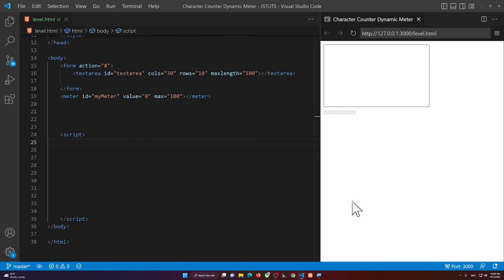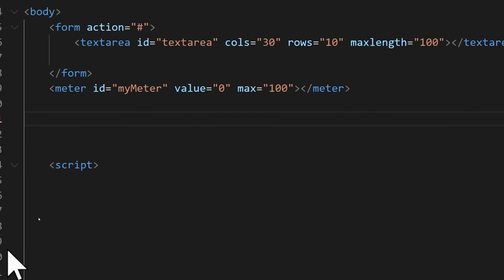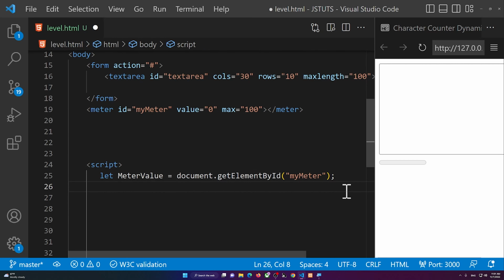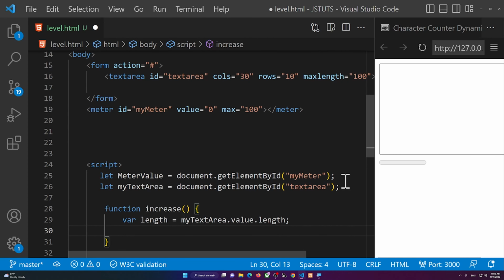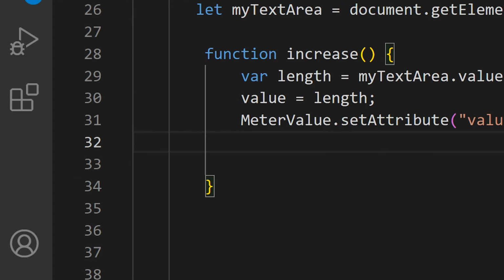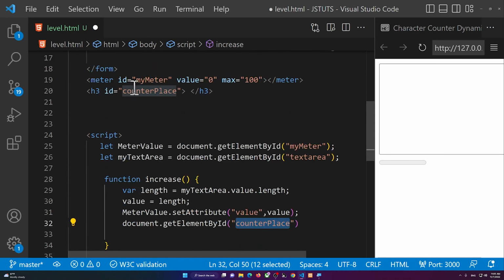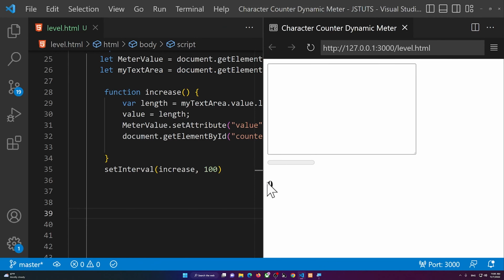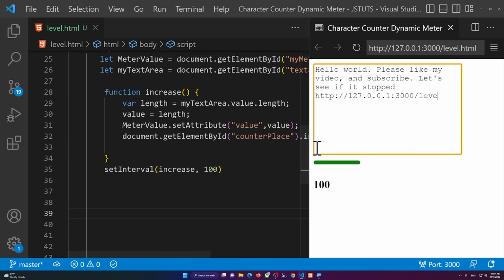How to make a Dynamic FORM Character Counter - HTML & JAVASCRIPT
In this video, I will show you how to create a  character counter with a dynamic meter using HTML and JavaScript. When you type something in the text area, the numbers will go up as you type based on the number of characters you type in textarea. Also, the HTML meter attribute will change, and the meter will go up as the user adds the text.